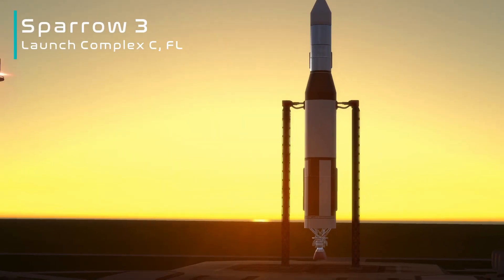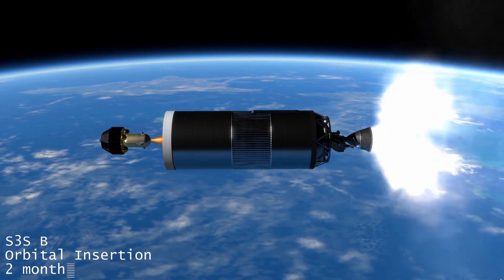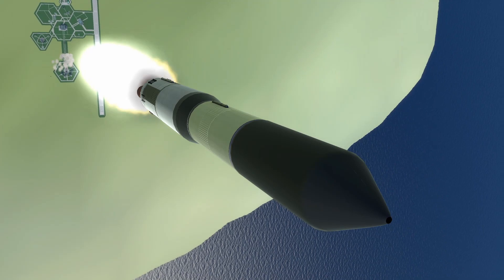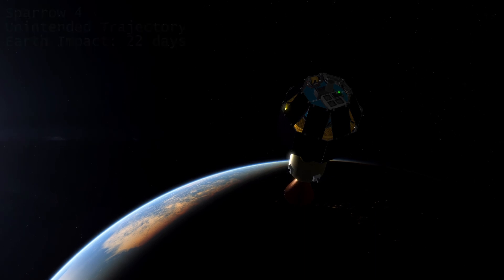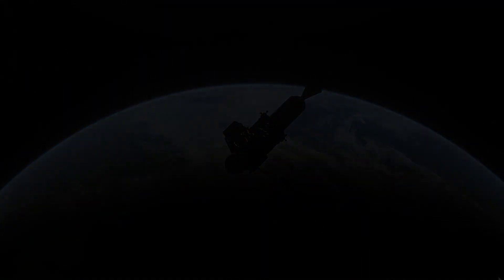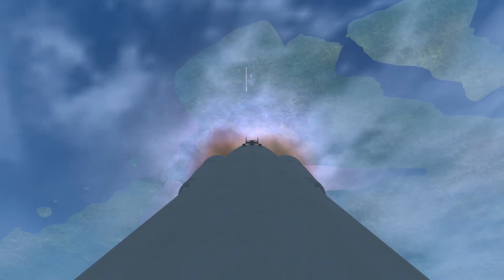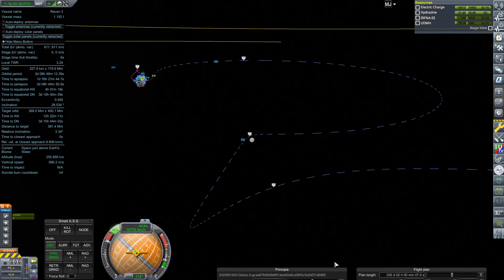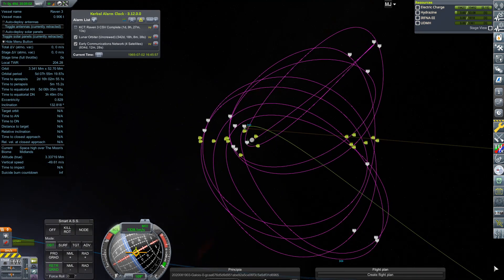Lunar Orbiter?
Many launches and mishaps on our way to orbiting the Moon with a probe

(Kerbonaut Status)

Music: "Til Next Time" by Ikson, "Gualala" by Scandinavianz, "Over" by Atch, "The Miracle Of Flight" by Scott Buckley, & "Buzz Aldrin: Poster Boy for Second Place" by The Wonder Years

000_ClickThroughBlocker
000_TexturesUnlimited
000_Toolbar
000_ToolbarControl
AJE
AviationLights
B9_Aerospace_ProceduralWings
B9PartSwitch
BahaSP
CameraTools
CommunityResourcePack
ContractConfigurator
CustomBarnKit
DeadlyReentry
DistantObject
DMagicOrbitalScience
DMagicScienceAnimate
EngineGroupController
EnvironmentalVisualEnhancements
FerramAerospaceResearch
Firespitter
FShangarExtender
HullCameraVDS
JanitorsCloset
KAS
KerbalConstructionTime
Kerbalism
KerbalismConfig
KerbalJointReinforcement
KIS
Kopernicus
kOS
KRASH
KS3P
KSCSwitcher
KSPWheel
MagiCore
MechJeb2
ModularFlightIntegrator
N9SA (my own flags)
PatchManager
PlanetShine
Principia
ProceduralFairings
ProceduralParts
ProjectManager
RCSBuildAid
RealAntennas
RealChute
RealFuels
RealHeat
RealismOverhaul
RealPlume
RealSolarSystem
RetractableLiftingSurface
ROCapsules
RoEngines
ROLib
ROSolar
ROTanks
RP-0
RSSDateTime
RSS-Textures
RSS-Tweaks (Rings for Uranus)
RSSVE
SaturableRW
SCANsat
scatterer
SerialblacksAviationLightsCfg
ShipManifest
SmokeScreen
SolverEngines
Squad
SXT
TestLite
TextureReplacer
TriggerTech
TURD
VenStockRevamp
WasdEditorCamera
ModuleManager.4.0.3.dll